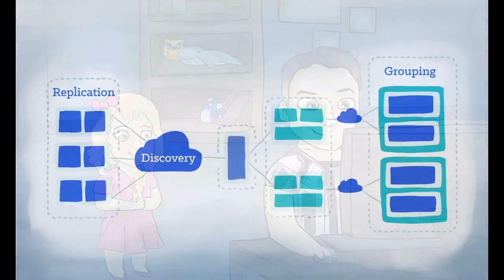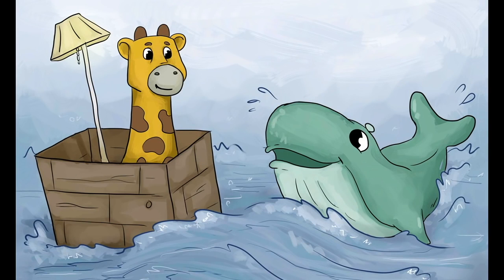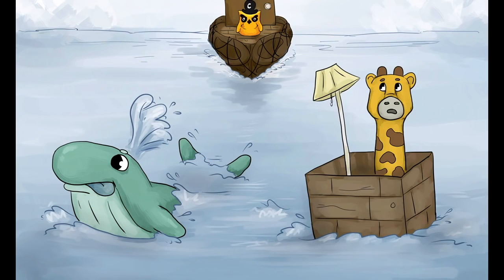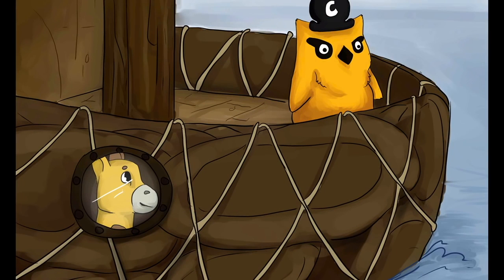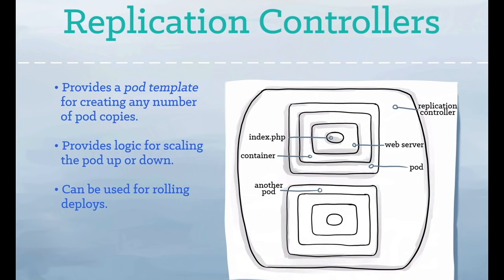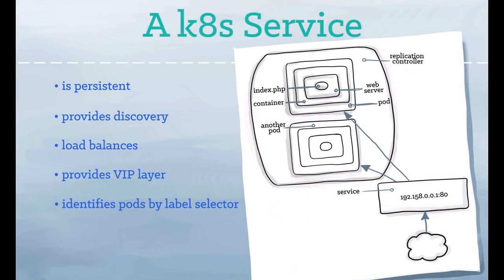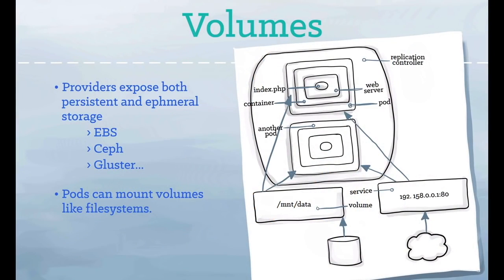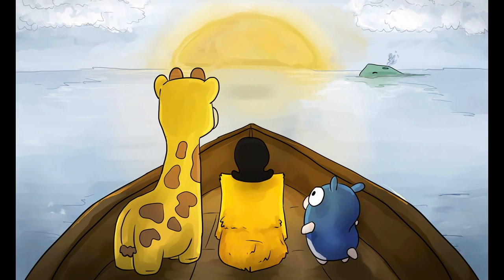The Illustrated Children's Guide to Kubernetes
Thanks to Deis for the use of their video! For more about Phippy and her friends,